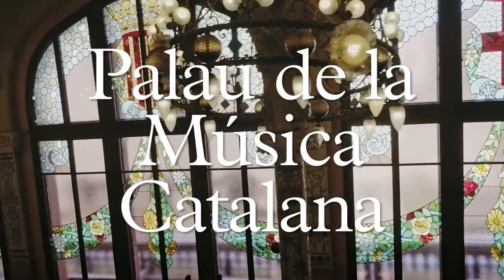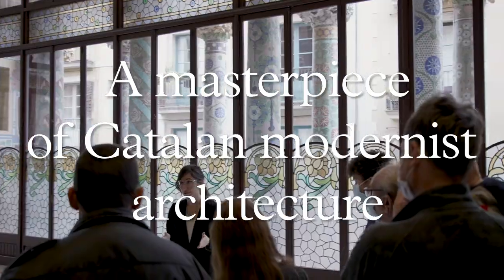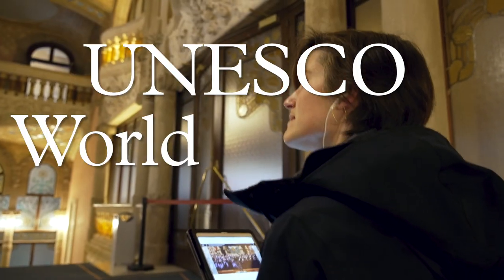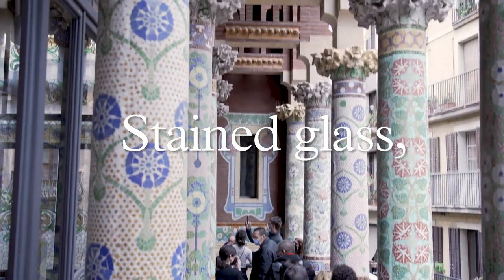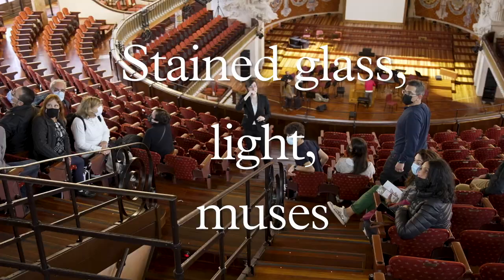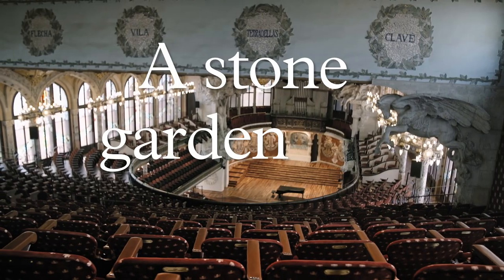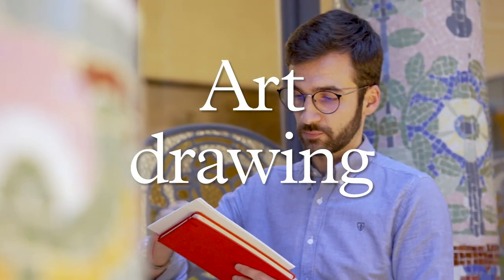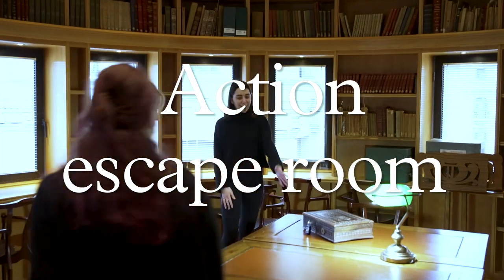Visit the Palau de la Música Catalana!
Discover the Palau de la Música Catalana!

Come in and experience an essential icon of modernist architecture. We offer a variety of guided tours so you can choose the best way to discover the corners of one of the most emblematic buildings in Barcelona.

- Guided tour: Available in Catalan, Spanish, English, French and Italian.
- Self-Guided Tour (audio guide): Available in Catalan, Spanish, English, French, Italian and Corean.
- Guided or Self-Guided tour with with photo session.
- Scape room: An activity to be enjoyed with friends and family while you learn about Palau's history (Catalan, Spanish, English and French).

This, the architect Lluís Domènech i Montaner’s masterpiece, was built between 1905 and 1908 as the home of the Orfeó Català. It is designed as a magical music box that combines all the applied arts: sculpture, mosaic, stained glass, ironwork. Guided tours of Palau de la Música are a must for your stay in Barcelona to discover the unique modernist concert hall heritage site by UNESCO.